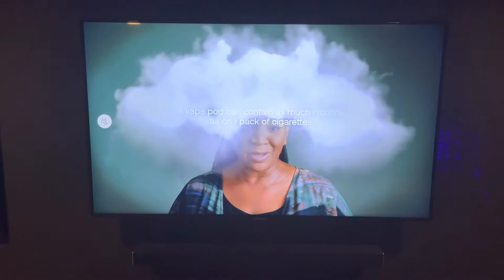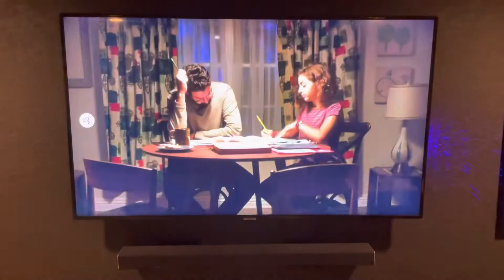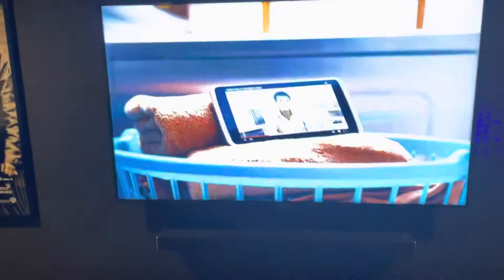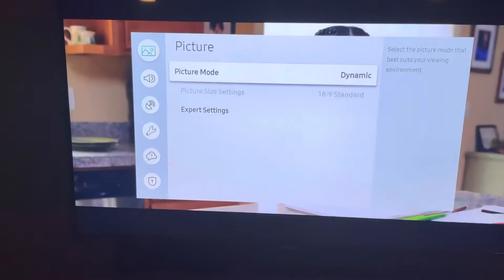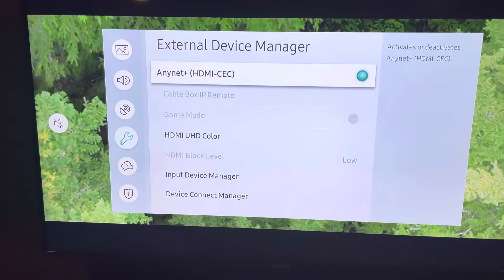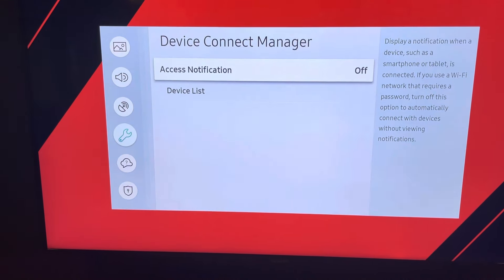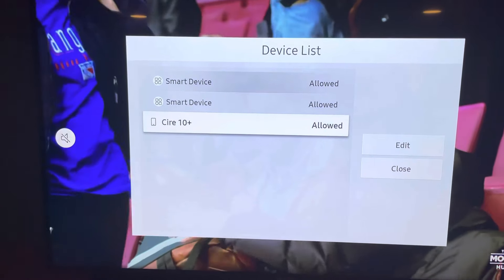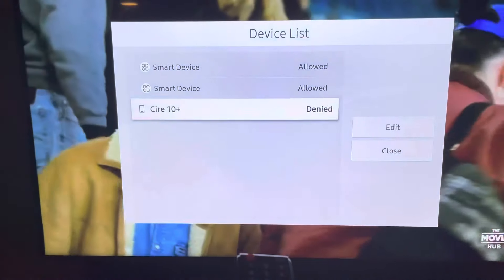How To Stop Someone From Connecting To My Samsung Smart Tv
In this video I show you how to keep random people from connecting to your smart TV.